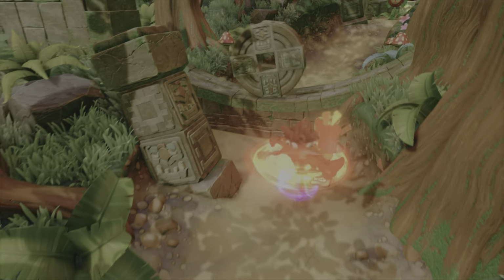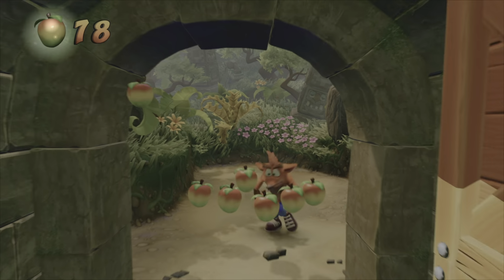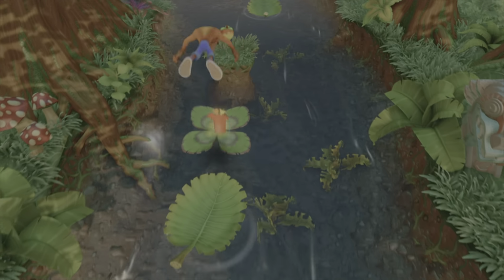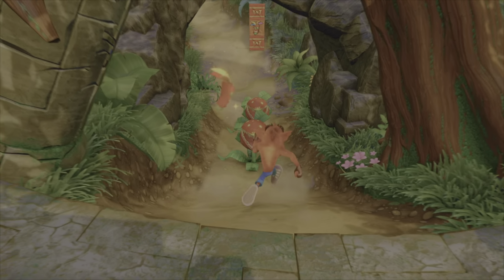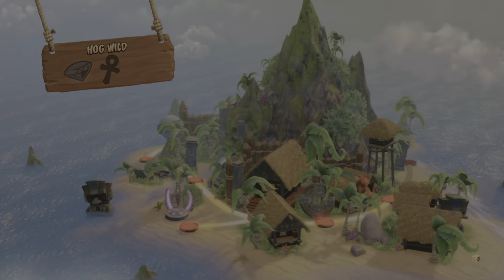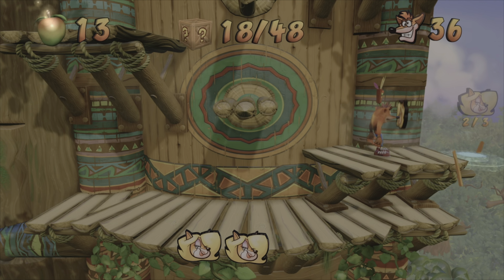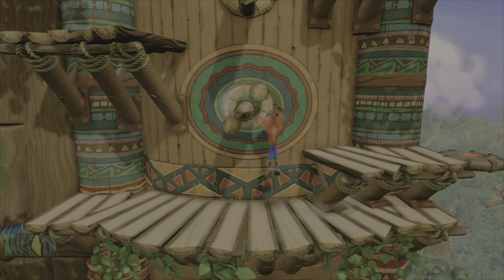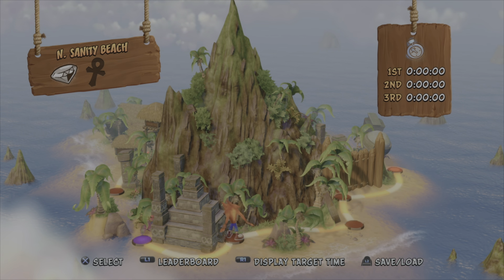Crash bandiycoot island 1 restart